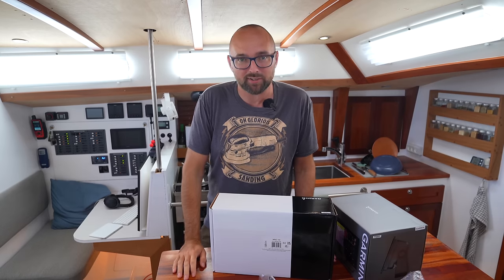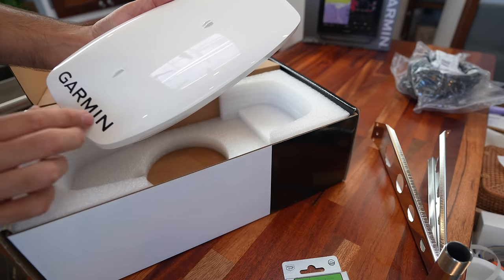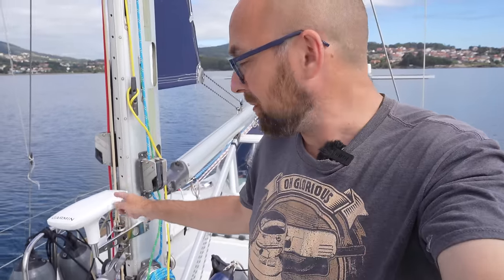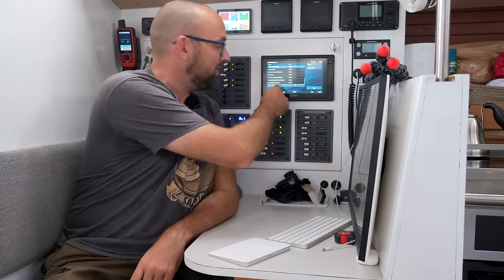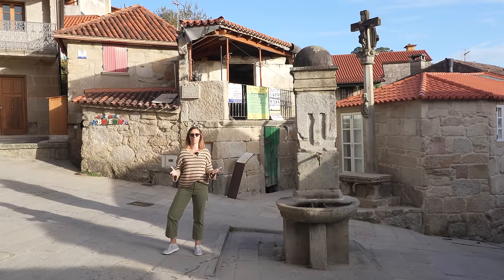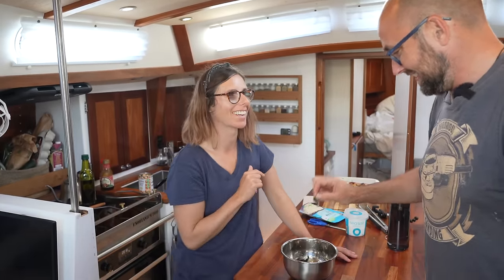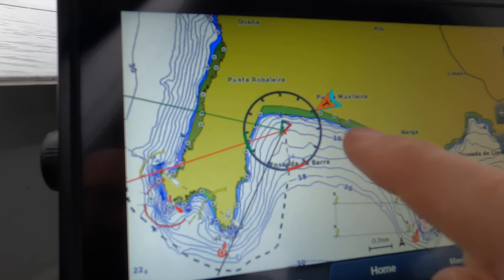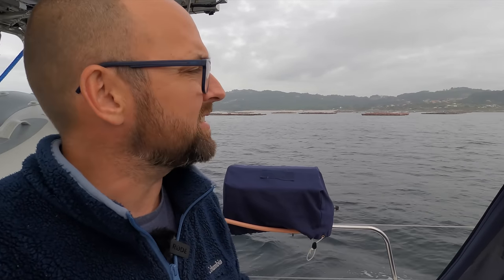Sail Life - Garmin MSC10 Marine Satellite Compass ⛵️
In this week's video, we install a Garmin MSC10 and head to Vigo, where we'll haul out next week.

00:00 Intro
01:00 What is the Garmin MSC10?
02:01 Why am I installing the MSC10?
03:00 Where to install the MSC10?
06:32 Going up the mast
07:35 Checking out Combarro
09:58 Calibrating the MSC10
11:07 Sailing to Praia de Barra
12:50 Why we're hauling out next week
14:14 Heading to Vigo
17:53 Cya!